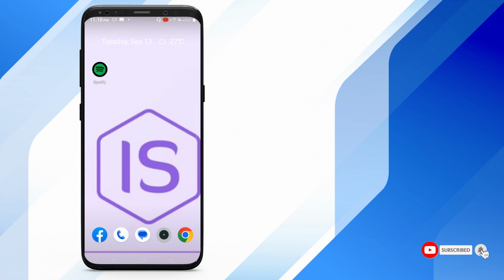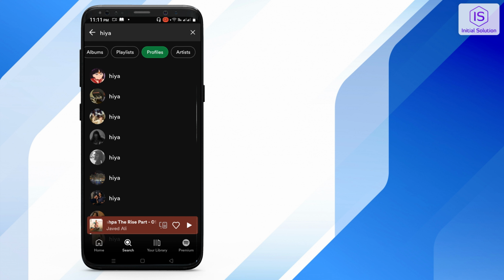How to Find Friends on Spotify 2024: Spotify Mastery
Ready to connect with friends on Spotify? Learn how to find friends on Spotify and share your favorite tunes! Discover the beats together! 🎶🔍

Step 1: Open the Spotify App on Your Device.
Step 2: Go to the 'Search' Tab.
Step 3: Type Your Friend's Username or Name in the Search Bar.
Step 4: Select Your Friend from the Search Results.
Step 5: Click 'Follow' to Add Them to Your Friends List.

📖 Chapters of How to Find Friends on Spotify:
00:00: Introduction: Greeting and Video Topic
00:05: Step 1: Open Spotify App
00:13: Step 2: Use the Search Bar
00:23: Step 3: Go to the Profile Section
00:35: Step 4: Browse Friends' Profiles
00:46: Step 5: Connect with Friends
00:57: Conclusion: Summary of Finding Friends on Spotify
01:05: Call to Action: Like, Comment, Share, Subscribe, and Bell Icon
01:14: Sponsorship Message: Xirosoft Services and Brand Promotion
01:29: End Screen: Sponsorship Details and Contact Information
01:37: Outro: Closing Message and Thank You